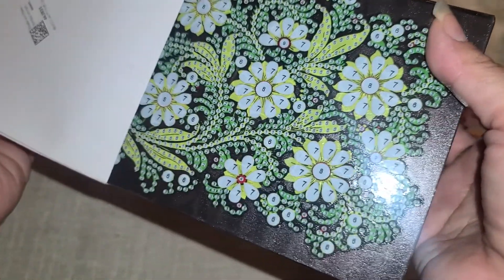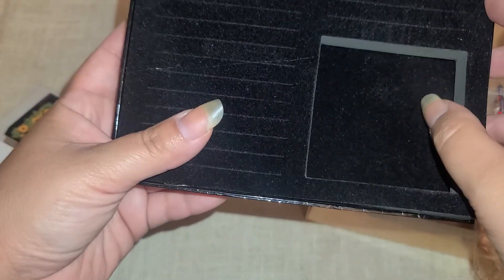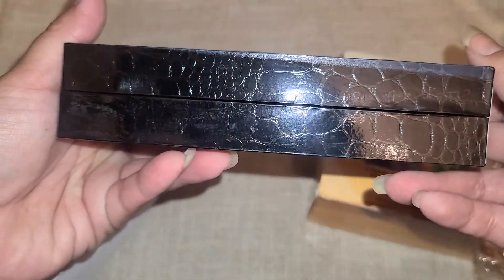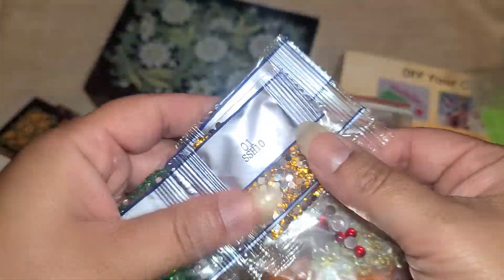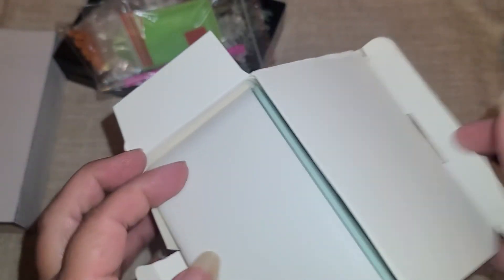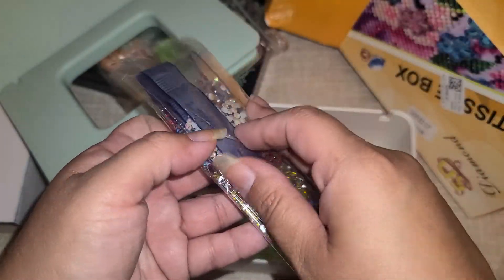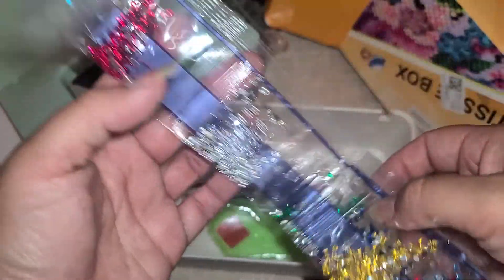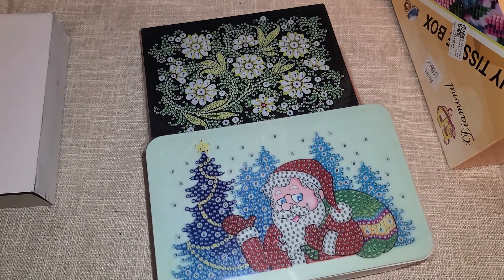PaintSomeWay.com | Diamond painting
Santa Box